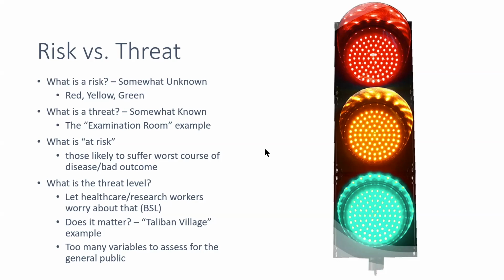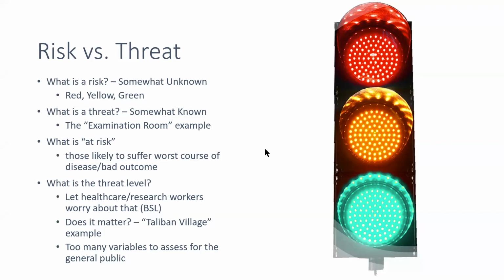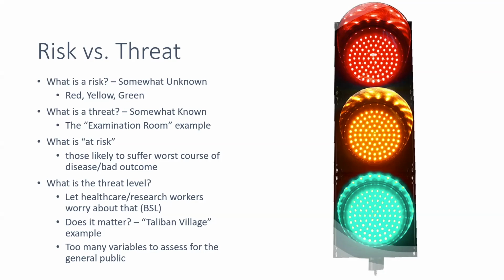Risk vs Threat